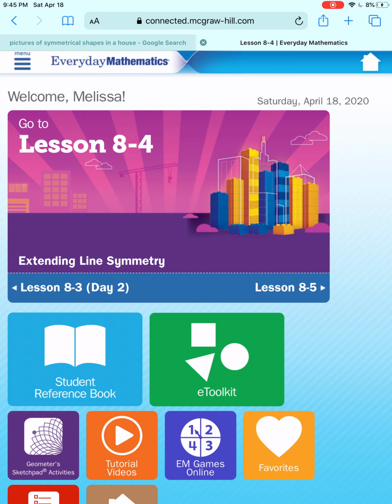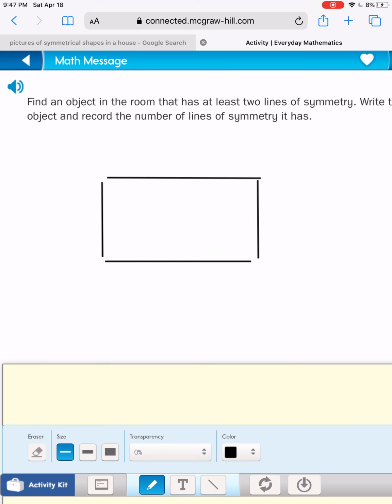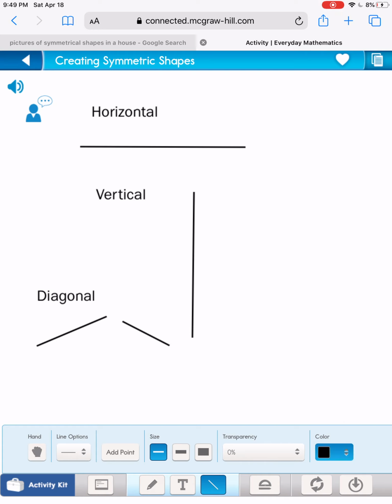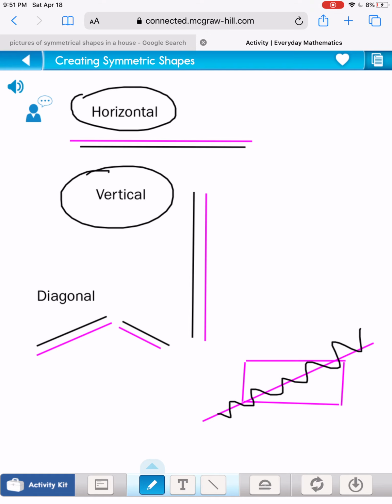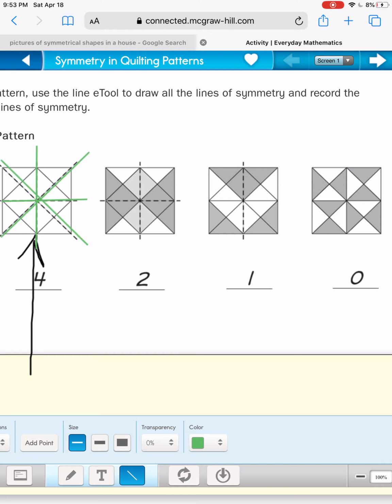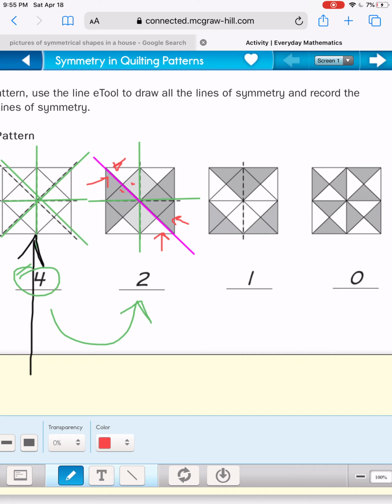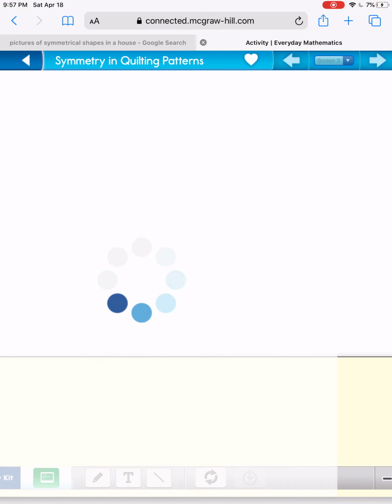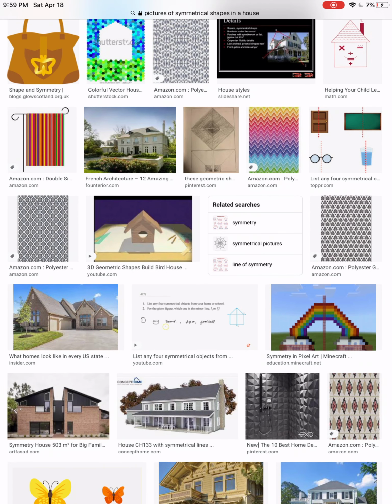April 18, 2020